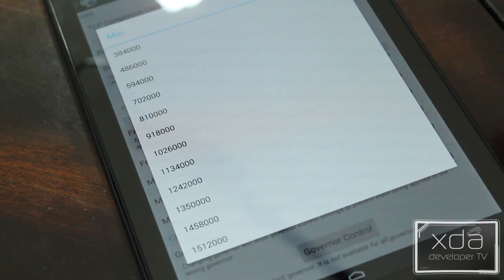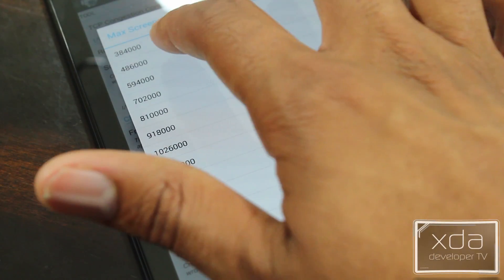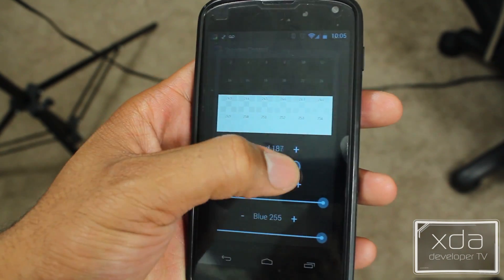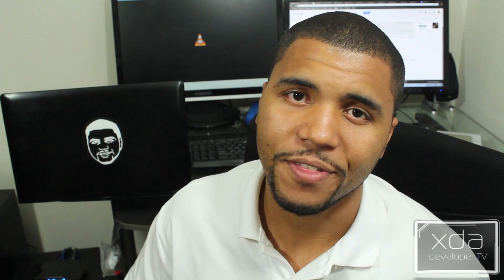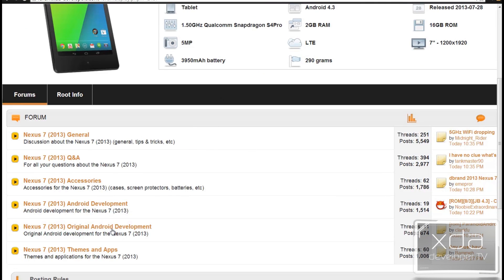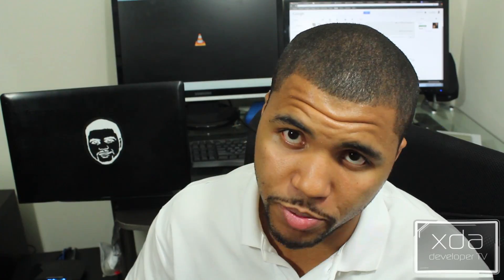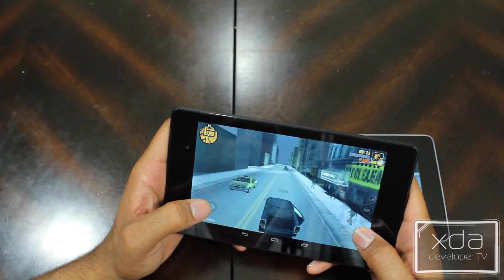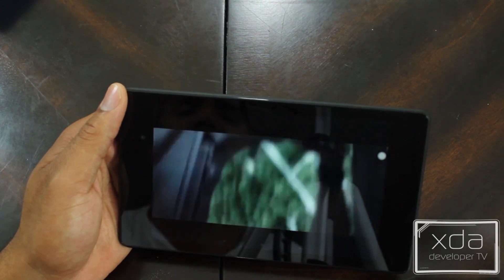Android Basics 101: Understanding Kernels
Par for the course at XDA is to customize our devices. This includes a custom theme or a custom ROM with different launchers, layouts and color schemes. However an important part of a device's firmware and software package is the kernel. The kernel is like salt in a recipe for cookies: you don't notice when it's there, but if it is not, you clearly miss it.

In today's video XDA Developer TV Producer Kevin talks about the unsung hero of Android. He gives a basic overview of what a kernel does and discusses a few custom kernels on XDA and what they can provide for you.